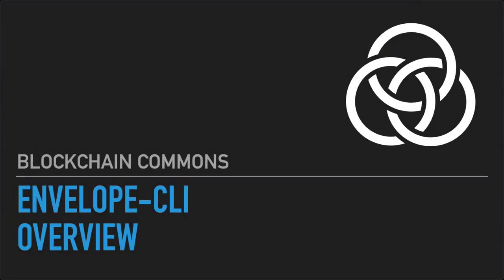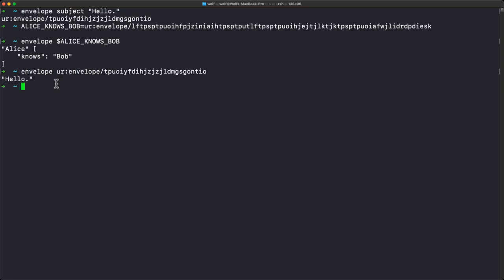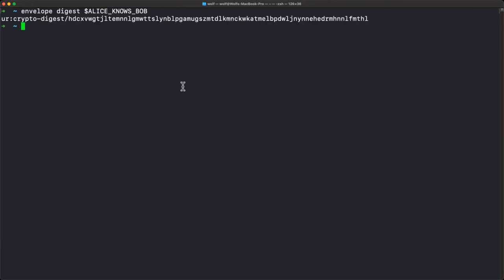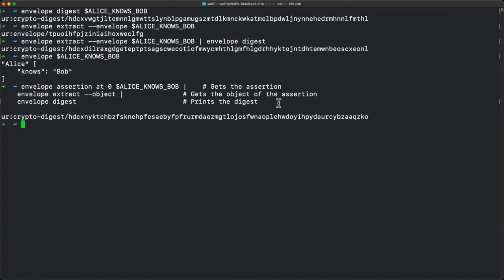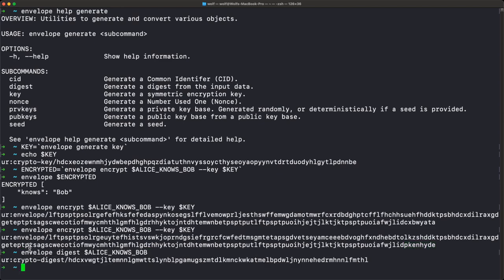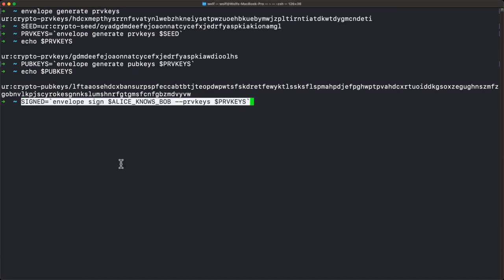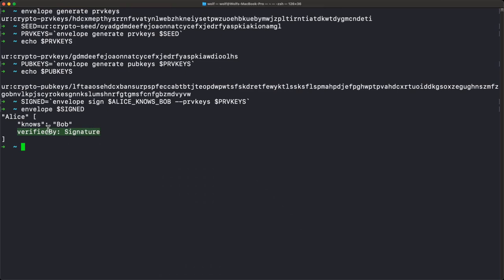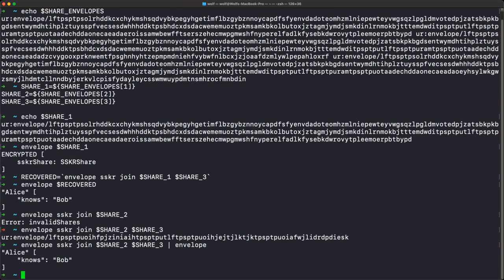Gordian Envelope CLI - 1 - Commands Overview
This video offers an overview of the Gordian Envelope-CLI (command line interface) tool, `envelope`, which can be used to create and verify cryptographic envelopes.

Envelopes are a new type of “smart document” to support the storage, backup, encryption & authentication of data, with explicit support for Merkle-based selective disclosure. It’s part of the Gordian Architecture led by Blockchain Commons.

Speaker: Wolf McNally

00:00 gordian envelope-cli overview
00:08 envelope refresher
00:40 demo of `envelope` in the terminal in macOS
01:13 `envelope help`
01:29 `envelope subject` a basic envelope
02:20 `envelope format` and envelope notation
03:31 `envelope extract` the subject
03:49 envelope datatypes
04:40 `envelope extract —envelope`
05:09 `envelope assertion`
06:12 `envelope digest` encode a blake3 hash in ur:crypto-digest
07:13 extracting digest of an assertion
08:03 elision allows removal of parts of an envelope for redaction
08:38 `envelope elide removing` redact one or more digests
10:13 elided envelopes have same digest as the original
10:54 symmetric key encryption
11:22 `envelope generate key` create a random encryption key
11:38 `envelope encrypt` symmetric encrypt subject of an envelope
13:20 wrap an envelope to prepare for symmetric encryption
14:28 symmetric encrypt whole envelope
14:58 symmetric decrypt and unwrap envelope
15:23 signing an envelope
15:34 `envelope generate prvkeys` to generate private key encoded as ur:crypto-prvkeys
16:12 `envelope generate pubkeys` to generate public key encoded as ur:crypto-pubkeys
16:43 `envelope sign` with —prvkeys adds assertion to subject
17:06 PROBLEM: `envelope sign` signs only the subject, not good enough
17:40 SOLUTION: wrap before signing
18:14 verify a signature
18:25 verify returns original envelope if true so you can pipe otherwise ERROR
18:37 option for verify —silent
18:49 example of bad signature `Error: unverified signature`
19:17 shard an envelope with SSKR (Sharded Secret Key Reconstruction) to create an encrypted share
19:49 `envelope sskr split` to create 3 shares
20:30 separate into array of shares
21:00 inspect an SSKR share's format
21:24 `envelope sskr join` to recover 2 of 3 shares to restore unencrypted envelope
22:02 many flexible SSKR options
22:12 using salts to avoid correlation
22:59 `envelope salt` make envelope hashes different
23:29 Comparing original with salted encrypted envelope